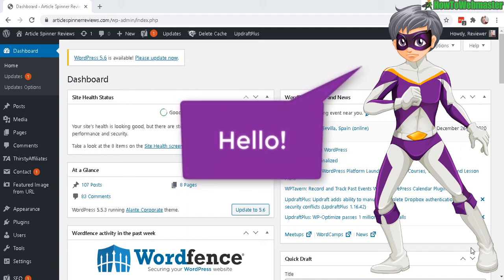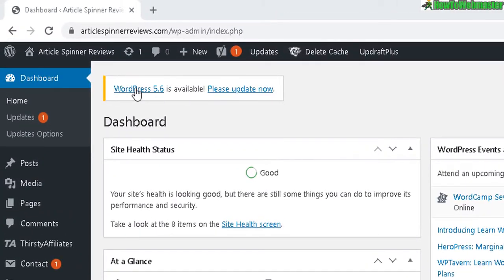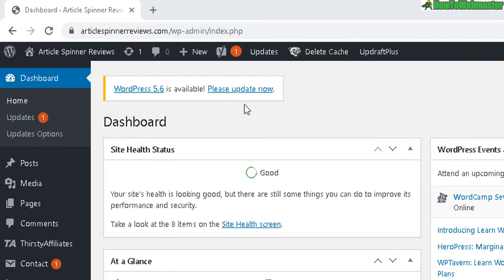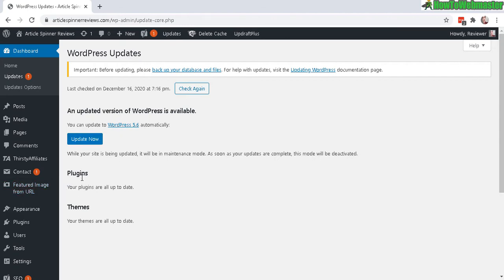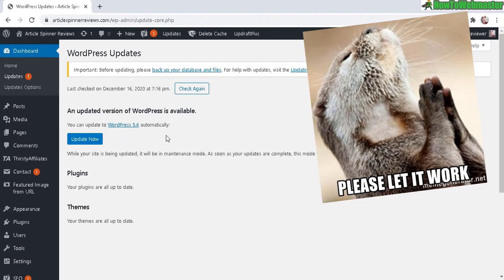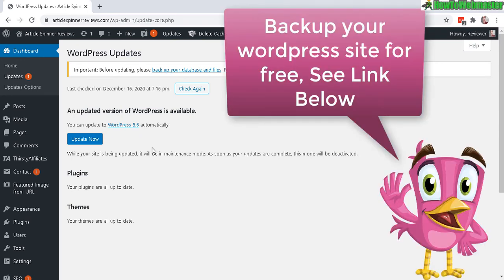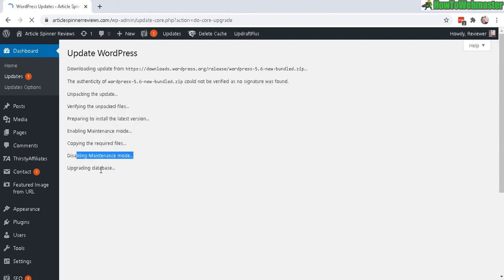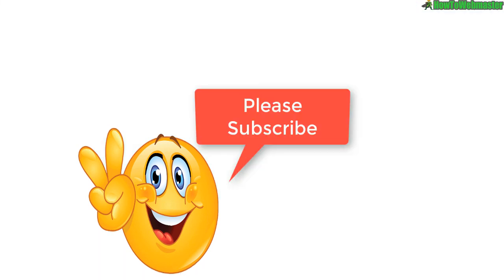How to Update/Upgrade Wordpress Core With WP-Admin - EASY!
Learn how to easily update/upgrade your wordpress core version from inside of your wp-admin dashboard. But be careful, make sure you always keep backup of your wordpress site before doing any updates.
*How to update wordpress theme: coming soon!